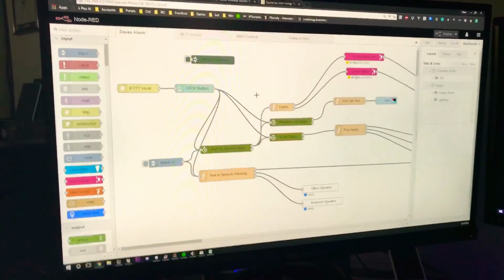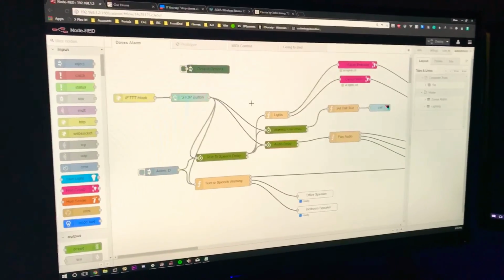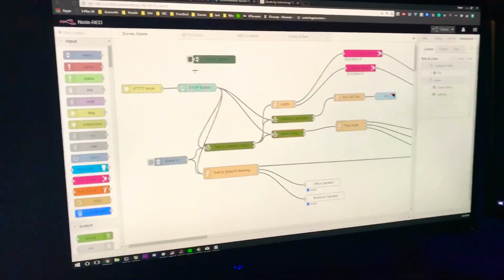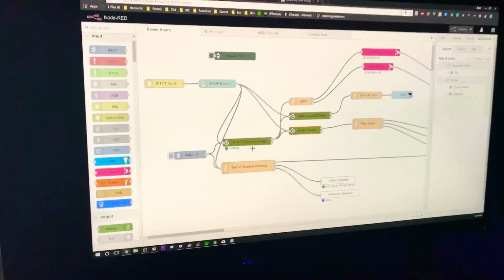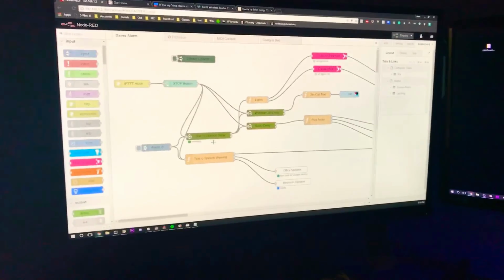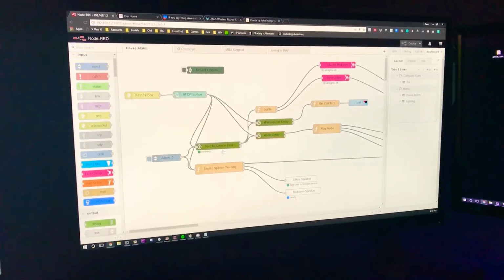Alarm Using Node-Red / Google Assistant / Google Chromecast / IFTTT Hooks / Hues Lights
It takes a lot to wake me up